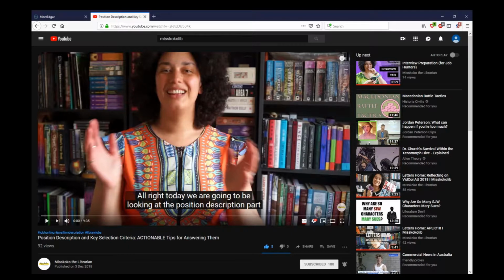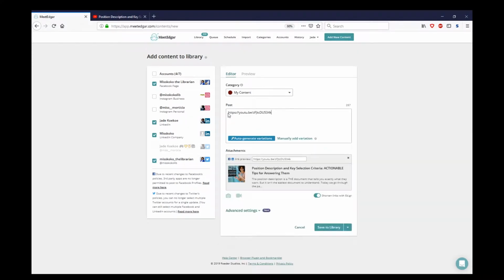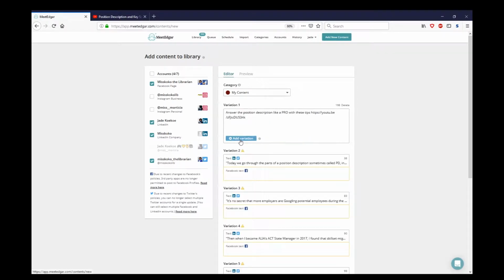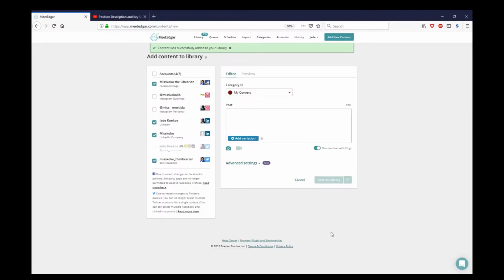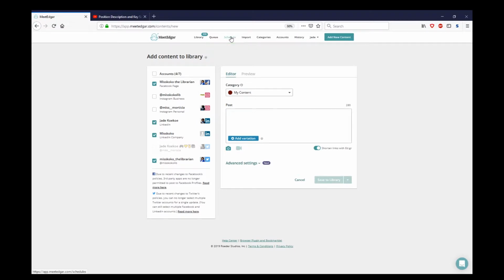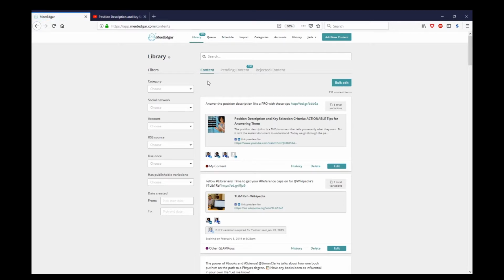Manage your Online Presence (Googled Yourself Today?)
Managing your Online Presence should not be a headache. But it is hard to keep up when there are so many places you CAN be online, and for businesses it’s kinda expected we ARE everywhere online. Tough break eh? Today I walk you through 4 strategies you can use to manage your online presence and save time and worry too.

This video was shot and recorded on the traditional, ancestral, and unceded land of the Wurundjeri people of the Kulin Nation. The Wurundjeri are the ‘Witchetty Grub People’ and their Ancestors have lived on the land of and around Melbourne, Australia for millennia.

MISKOKO SERVICES:
If you are watching this video you’ll be interested in the SEO and Social Media services I provide! I specialise in making your online presence an effective asset in growing your business. It’s no secret that more customers are Googling business before they buy, so an active and authentic online presence can really help you out!

EQUIPMENT USED TO MAKE THIS VIDEO:
Sony a7 Mirrorless Digital Camera
Sony 16-50mm Zoom Lens
Sony 28-70 Zoom Lens
Vanguard Alta Pro Tripod
Shure MV88+ Video Kit (Great for vloggers)
Adjustable Magic Arm (Get your gear in strange places)
Super Clamp (Don’t forget the clamp to go with the arm ⬆)
Boya Shotgun Micro
Neewer Camera Light Kit

Remember, to always BE CURIOUS 💛